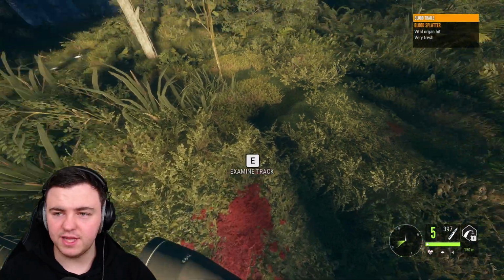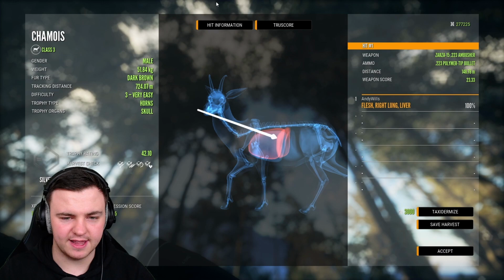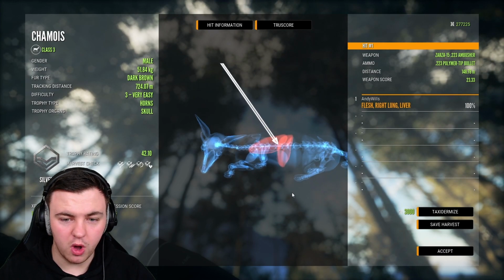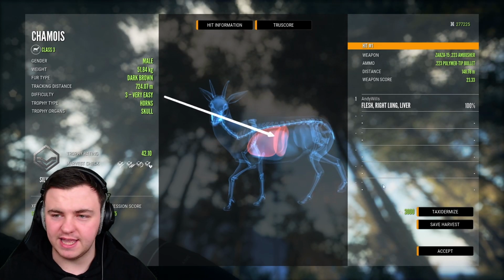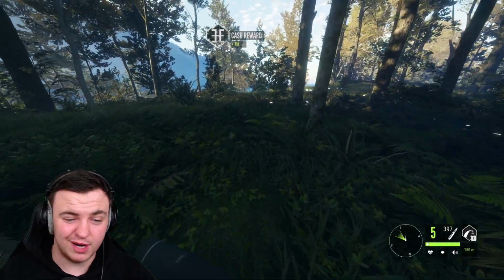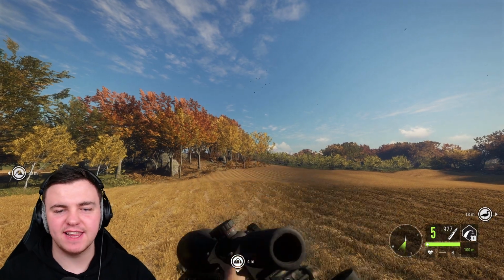Does the Modern Rifle Pack SUCK?!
Today i am doing my Modern Rifles Pack Review After 2 weeks Using Them! The modern Rifles pack was introduced in February and it's the latest Rifle pack to be added to the COTW world. I think they are great and depending on your preferred style of hunting may even be your new favourite! But If you have a setup that you love i think you would be hard pushed to replace the guns from that with the Modern Rifles for a few reasons that i go into detail on in this video!

As always i'd love to hear your thoughts on it so please let me know down in the comments section!